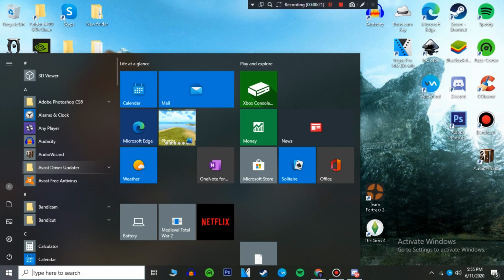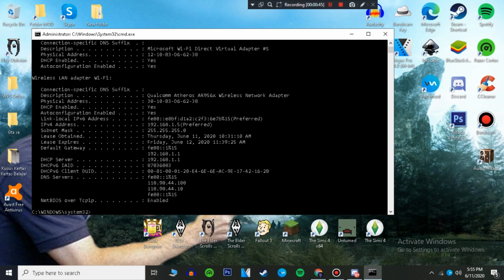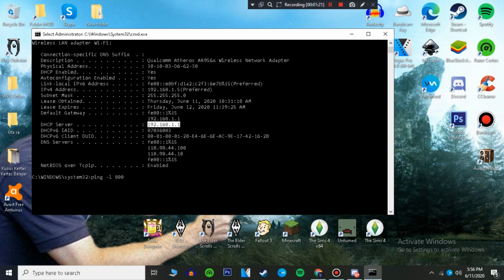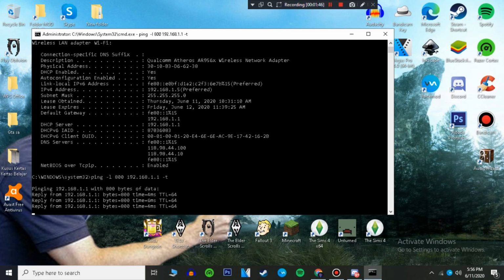2020 | Increase your Network ! (LAG FIX)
how to make your internet fast
how to increase internet connection
how to fix lag
how to fix lag internet
how to fix lag internet for gaming
how to increase network
how to increase internet
how to fast internet for gaming
how to fix network for gaming
how to make internet quick
lag fix
internet lag fix
wifi lag fix
tutorial how to fix lag
tutorial how to fix lag wifi